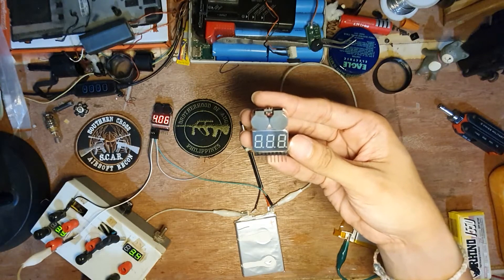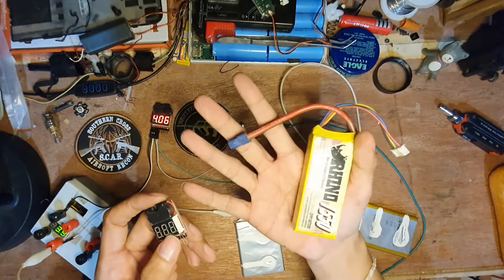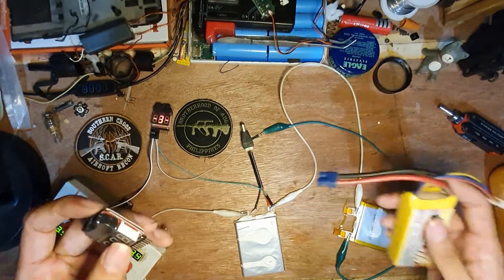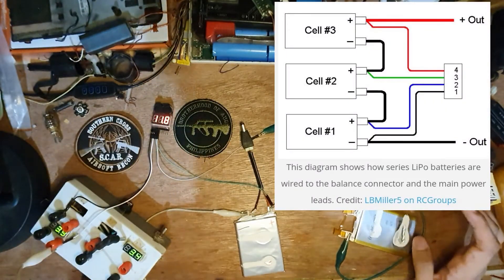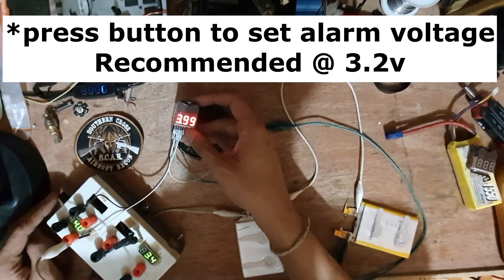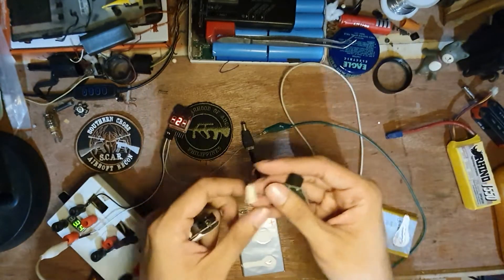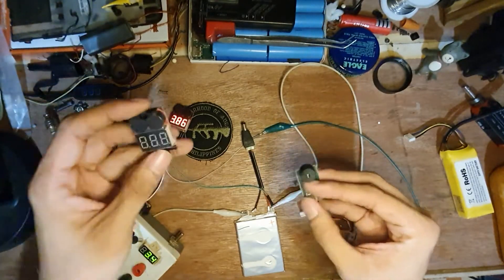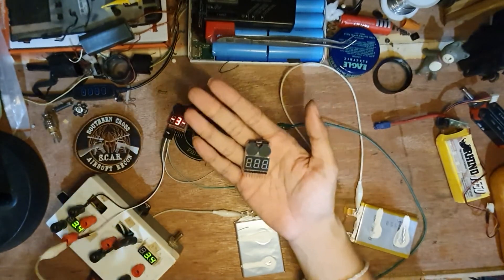[ENGLISH] Lipo Battery Voltage Tester and Low Voltage Buzzer Alarm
a cheap LiPo Voltage Tester and Alarm that can be bought in Lazada or any online merchandise platform. Its very cheap and useful too!

Features:
1. Test the working state of lithium battery. Protect the battery from over-charging or over-discharging.
2. Compatible for 1-8S Lipo/ Li-ion/ LiMn/ Li-Fe battery. The pin space is about 3mm (0.12inch). Straight pin.

Specifications:
Voltage detection precision: 0.01V
Unit voltage display range: 0.5V-4.5V
Total voltage display range: 0.5V-36V
1S test mode voltage range: 4V-15V
Low voltage alarm mode: 2-8S
Alarm set value range: OFF-2.7V-3.8V